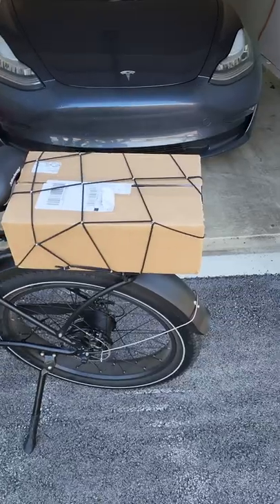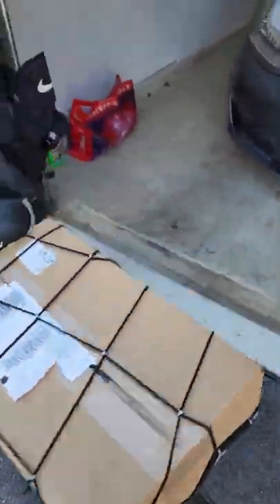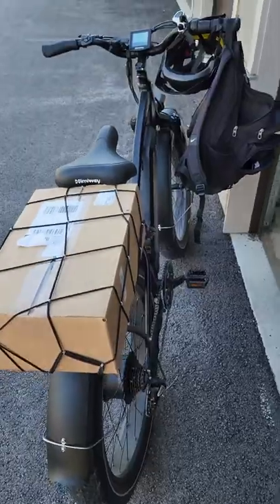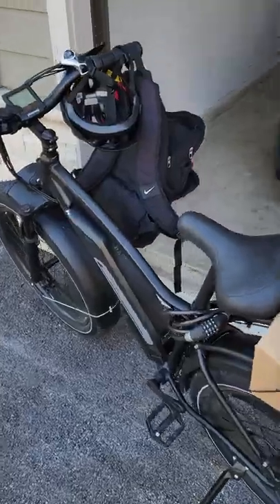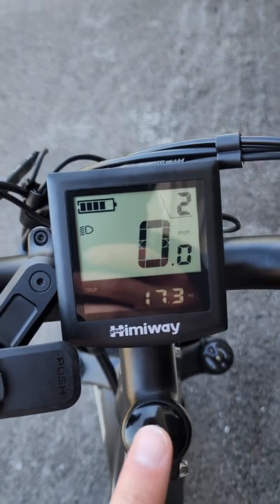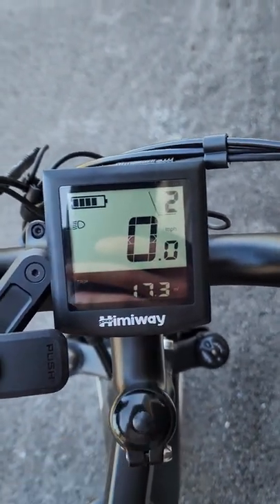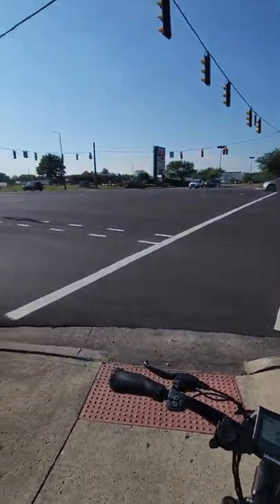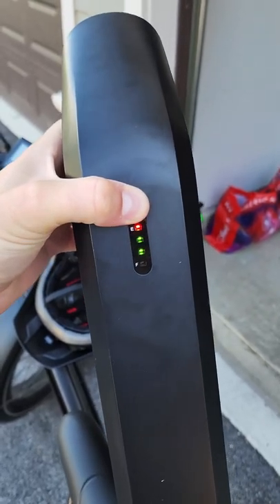Daily riding an eBike! Today's errands!